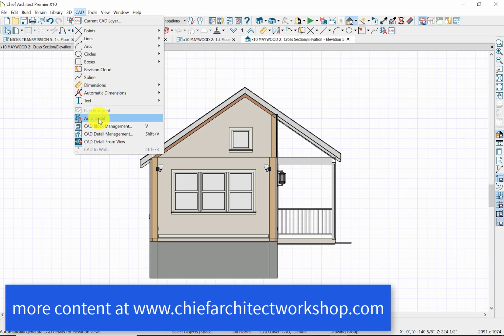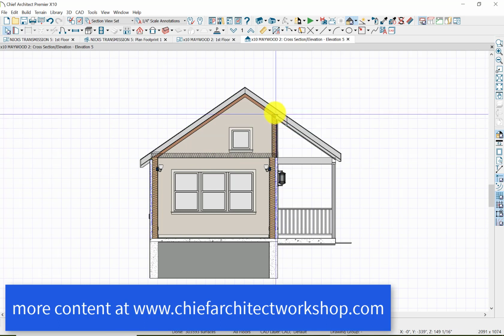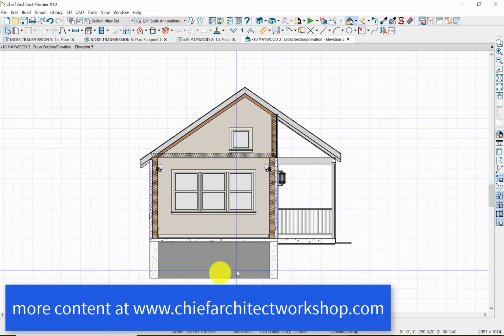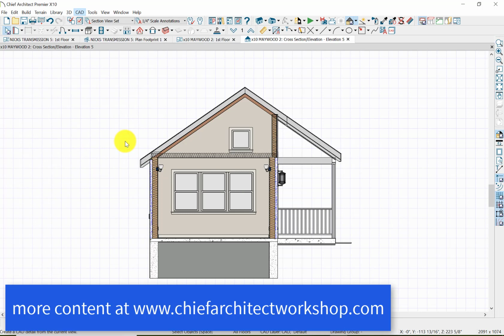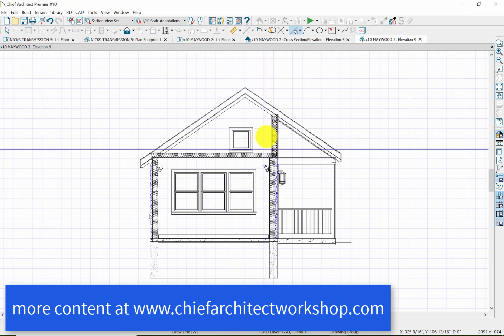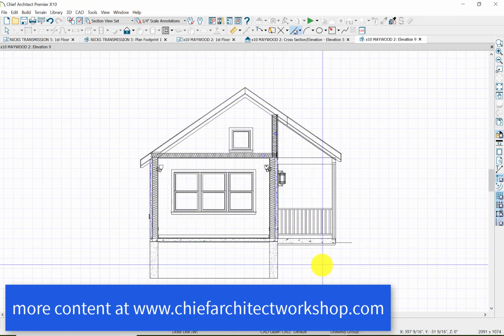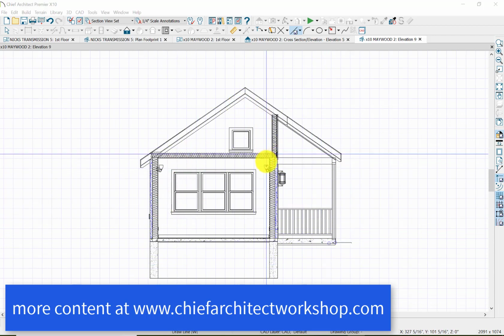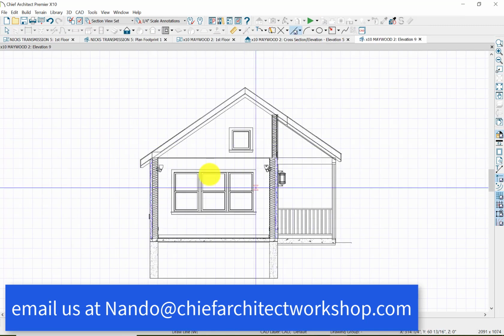CAD PULL DOWN MENU - PART 3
Brief Summary of the Detail menu part of the CAD Menu